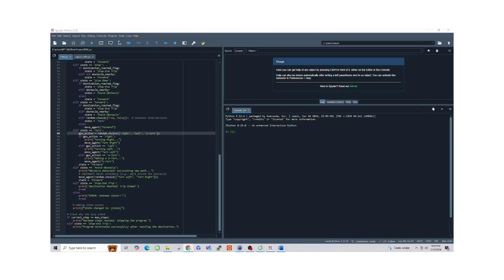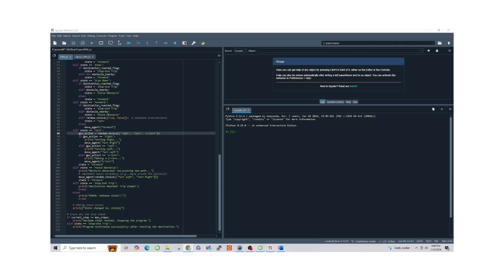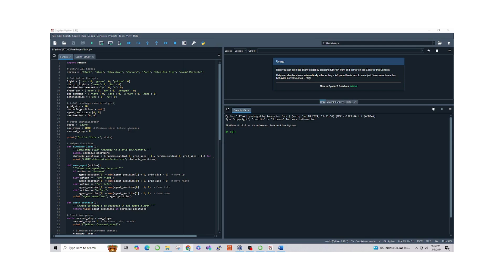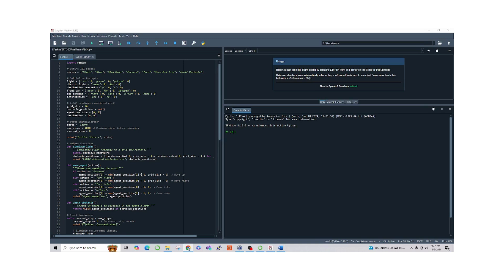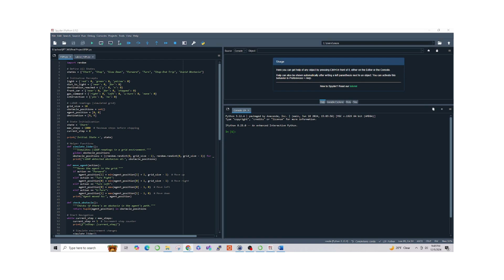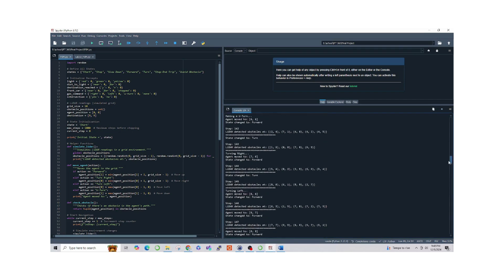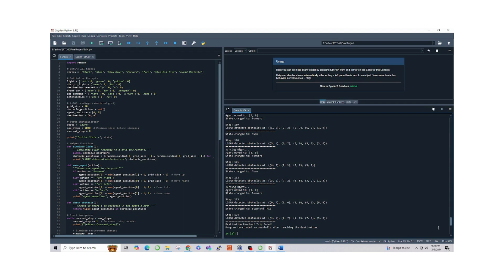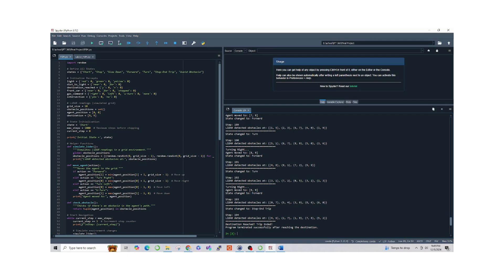Autonomous Navigation with Python | Finite State Machine in Action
Join me as I showcase an autonomous navigation simulation built using Python's Finite State Machine (FSM). Watch as the agent dynamically responds to obstacles, intersections, and destinations in a grid-based environment. This project highlights real-world concepts in AI and robotics, including LiDAR simulation, state transitions, and obstacle avoidance. Perfect for enthusiasts exploring Python, AI, and robotics!